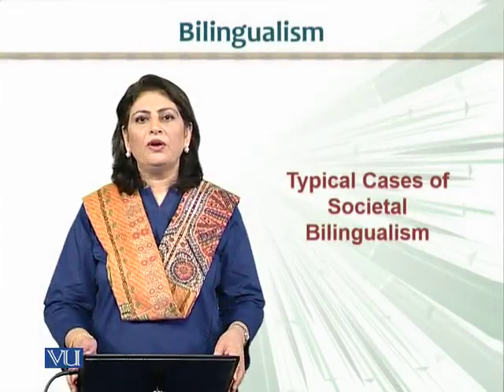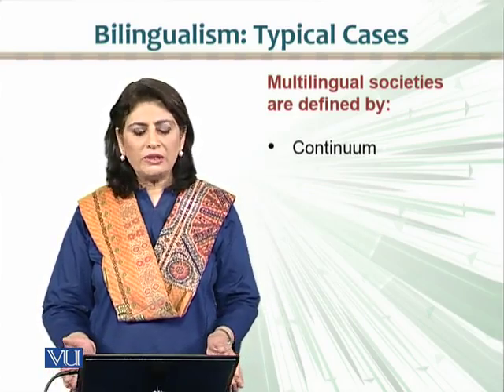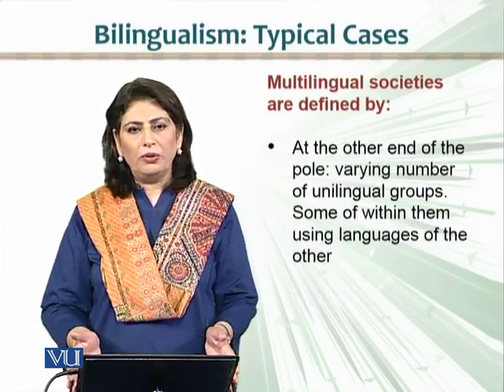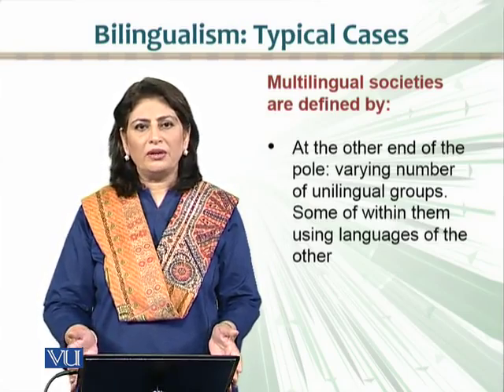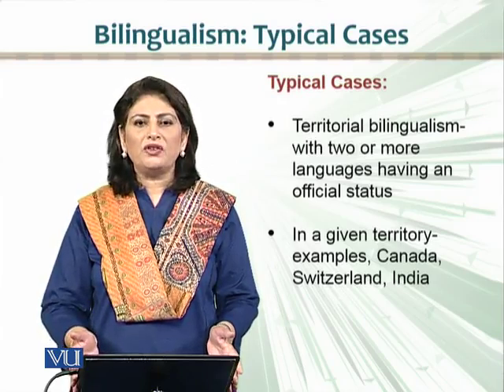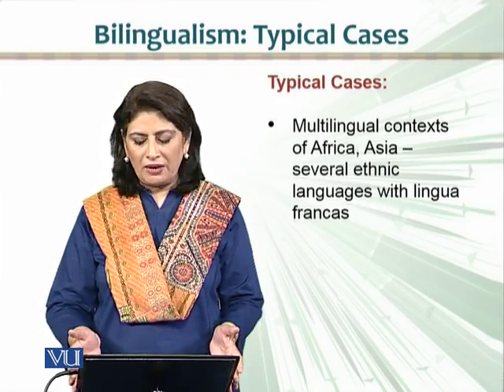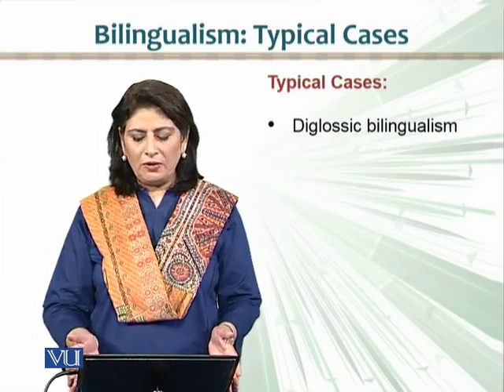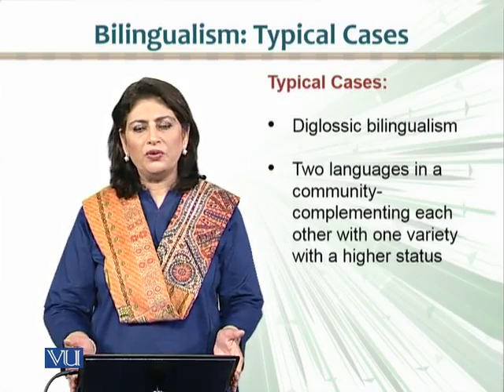ENG512_Topic026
ENG512 – Bilingualism